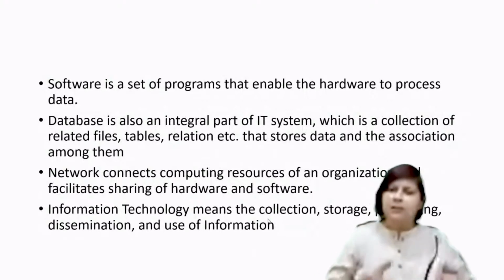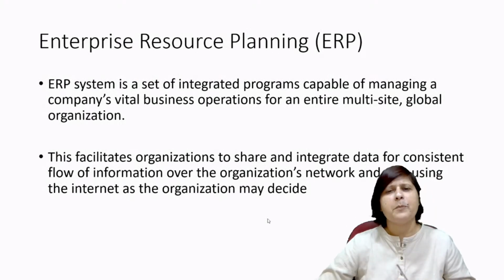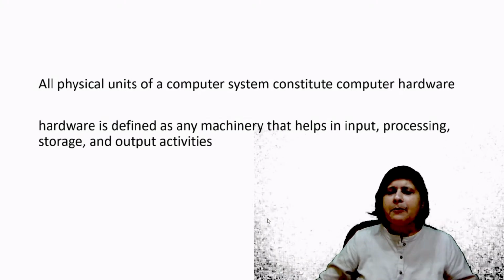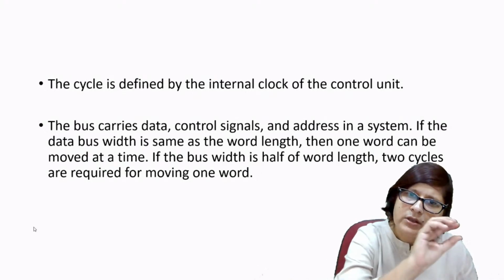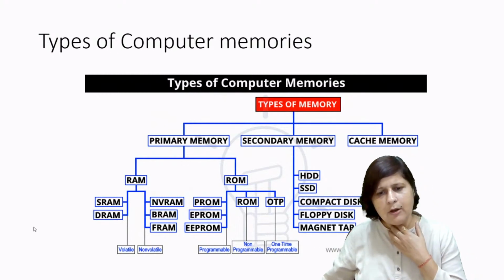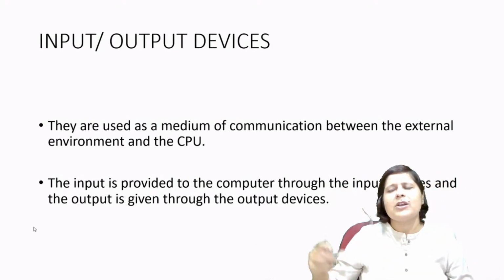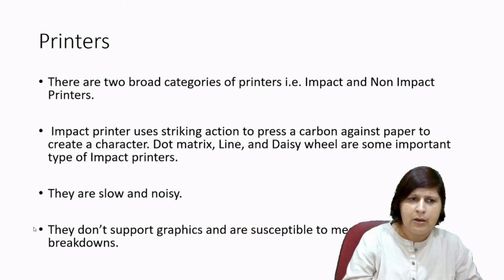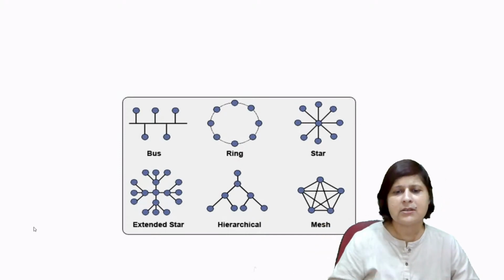Information Systems for Managers